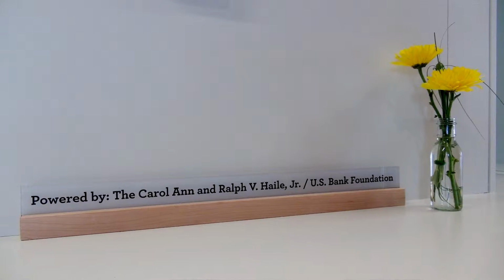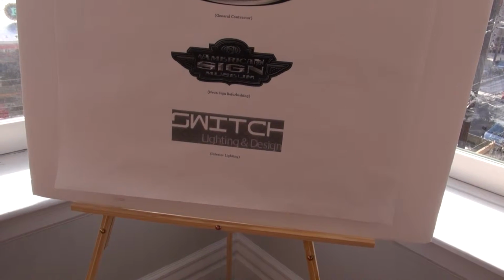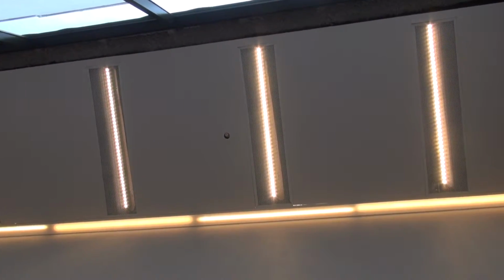People's Liberty: Style and Collaboration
"Working with Switch was more than just another supplier...They understood what we were trying to accomplish," commented Eric Avner, CEO, People's Liberty. When the philanthropic lab opened its headquarters in Spring 2015, the community celebrated its newest jewel in the crown of the Queen City, set in the historic Globe Building in Over-the-Rhine. From architecture to interior design, the critically-acclaimed space communicates both style and collaboration in a neighborhood that has become an example of cooperation and positive change.